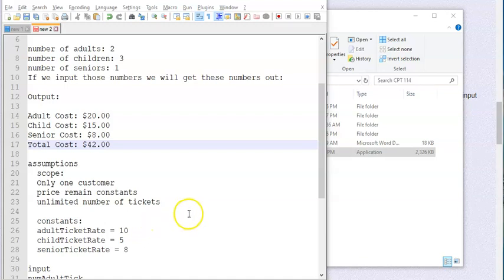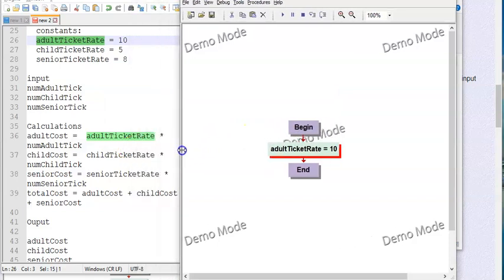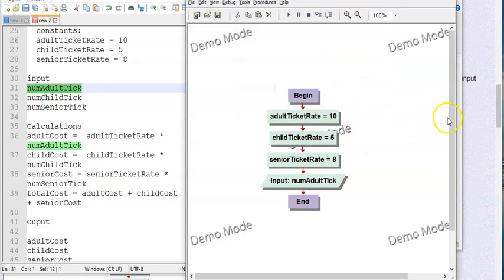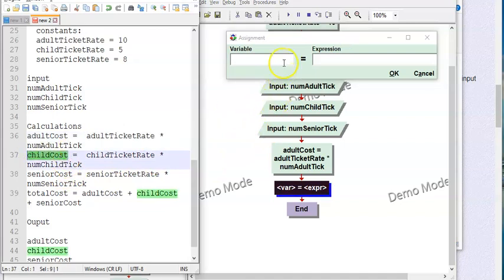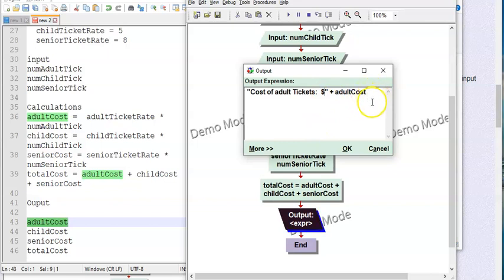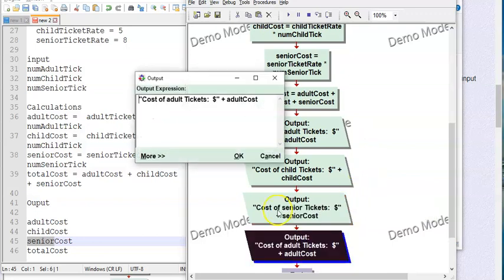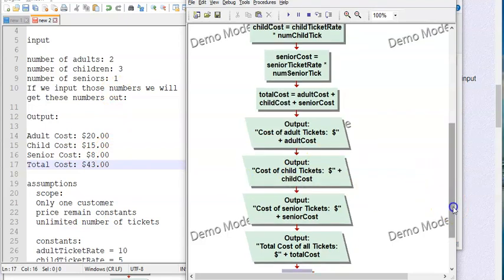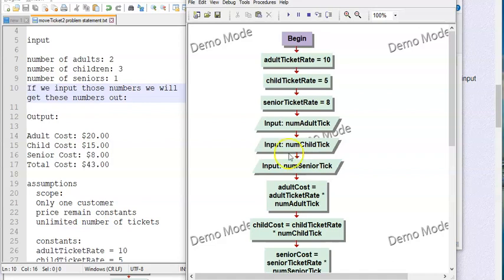lesson4 14 flowchart